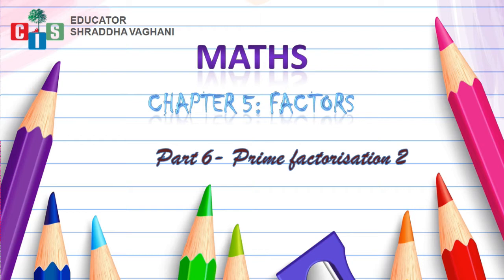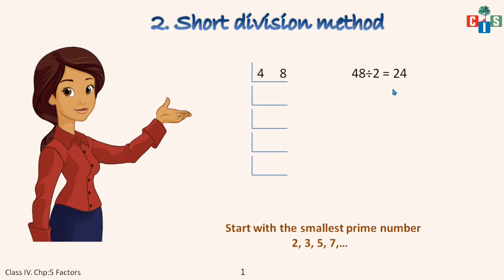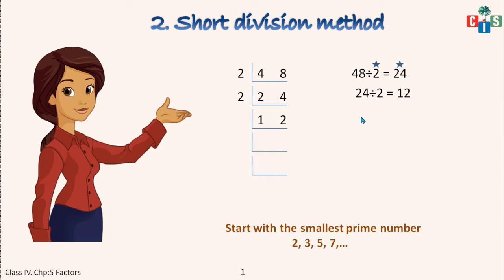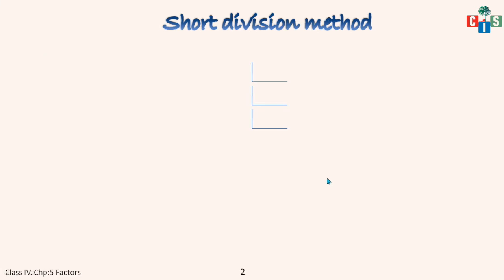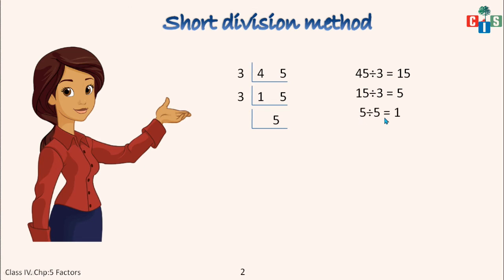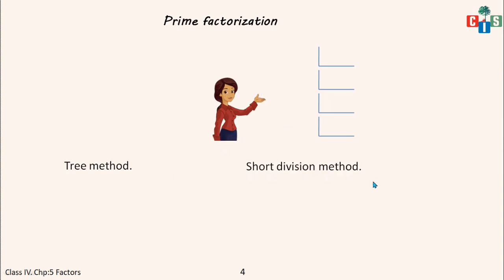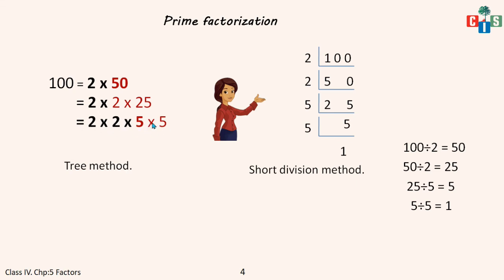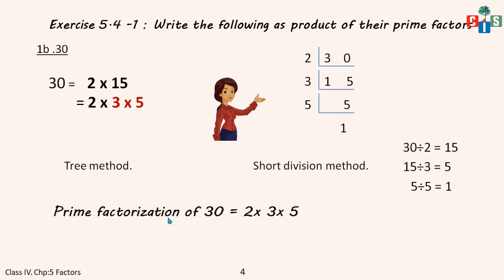Grade 4 : MATH : Ch.5 :- FACTORS (Part 6)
Topic: Prime FACTORIZATION